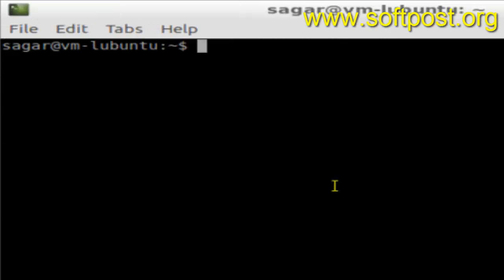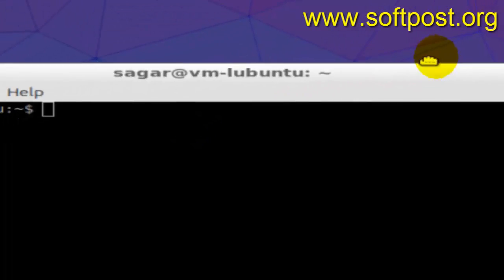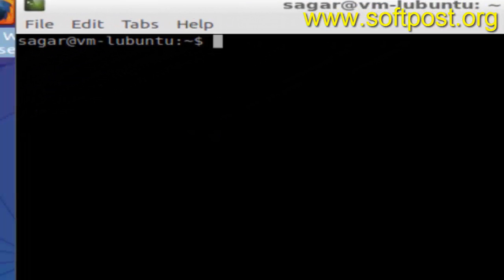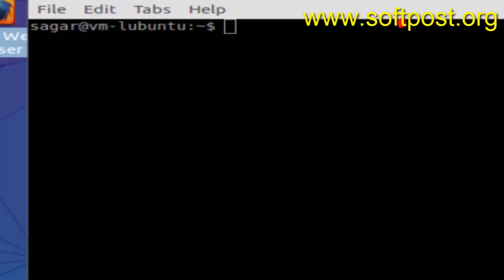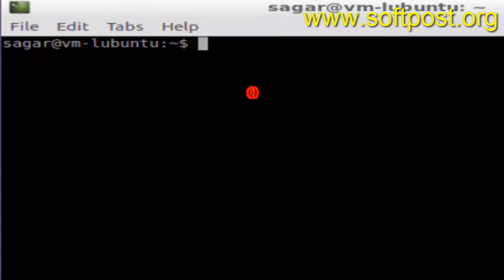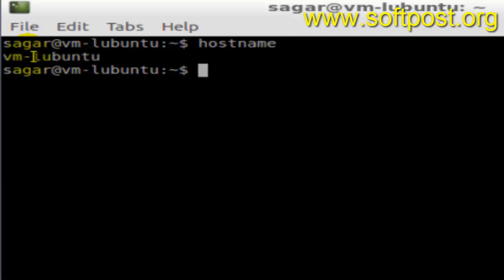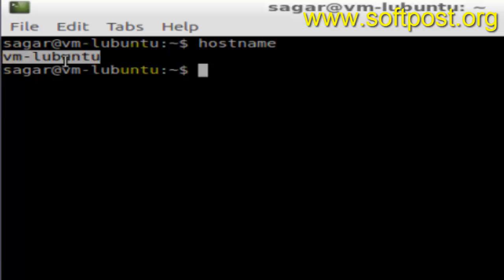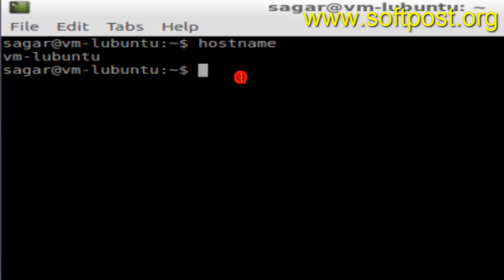How to find the hostname in Fedora